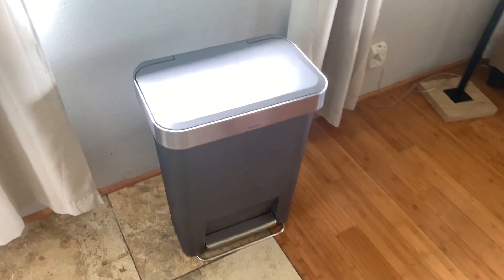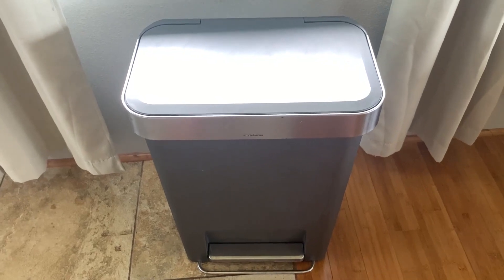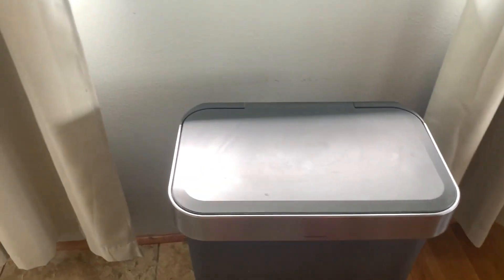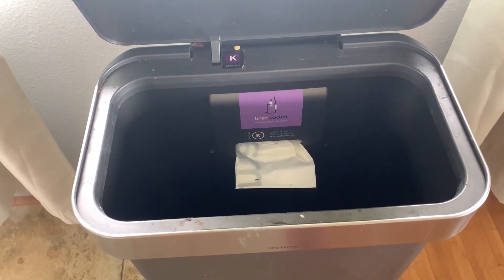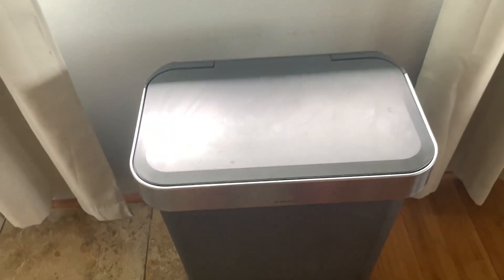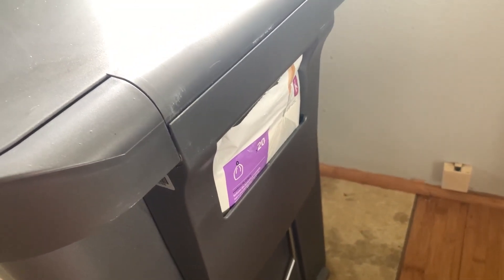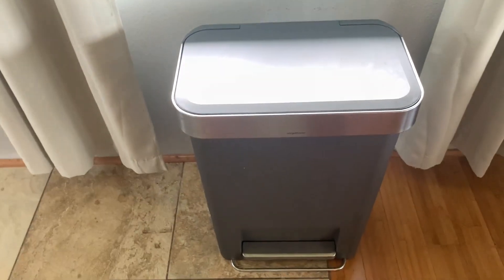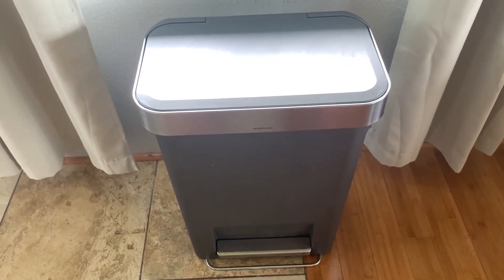HONEST review of simplehuman Kitchen Step Trash Can